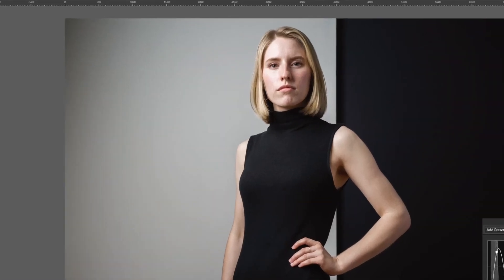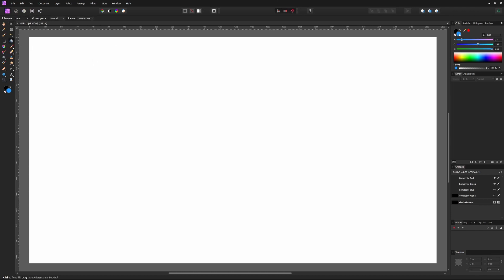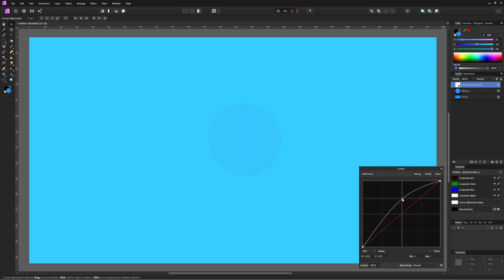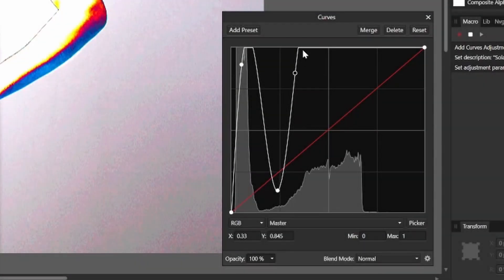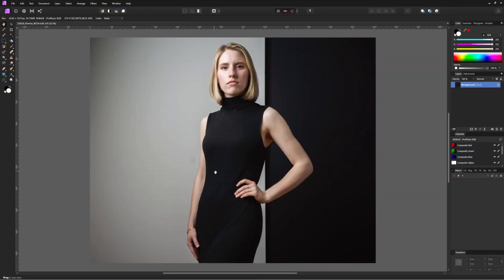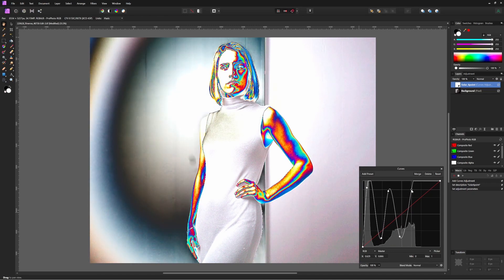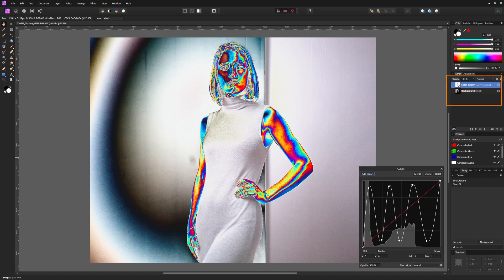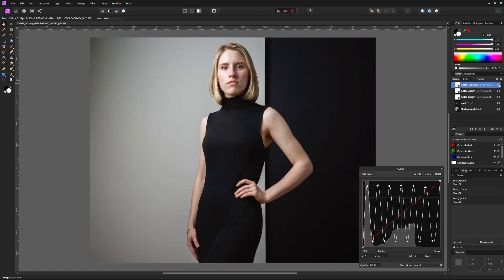The TRICK to find EVERY blemish.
Speed up your healing and cloning in Affinity Photo. When retouching a photograph, you could spend 15 minutes zooming in looking around your photo for blemishes and rogue dust spots, or you could spend 30 seconds making a one click solar-curves macro. It will save lots of editing time for every picture you touch. I’ll show you how.